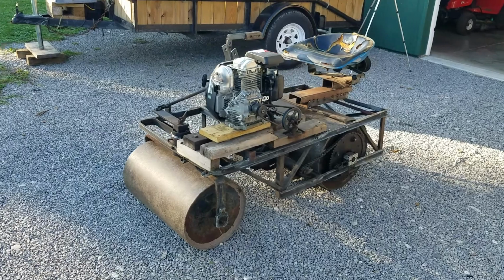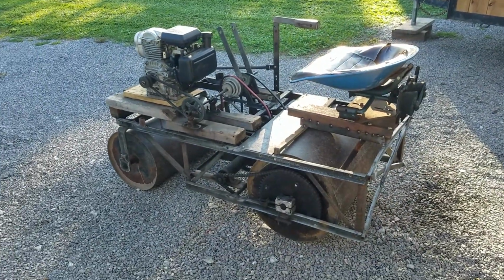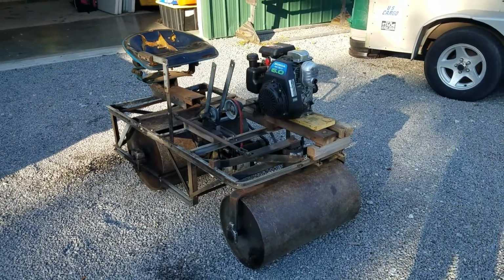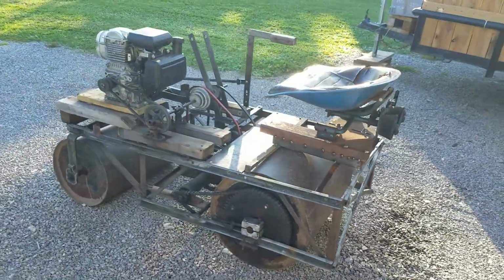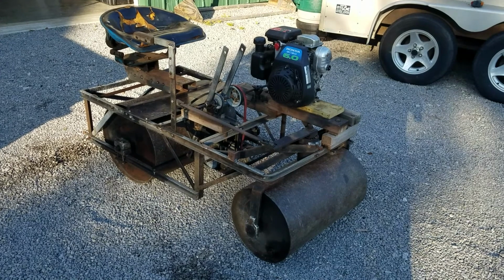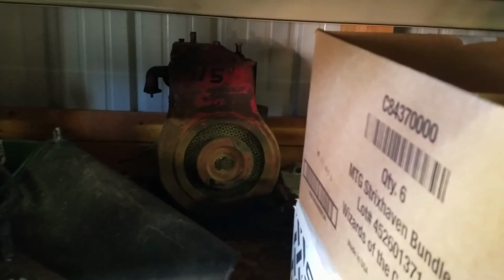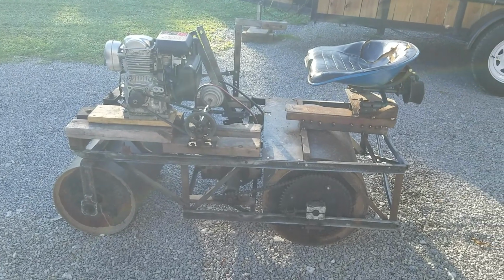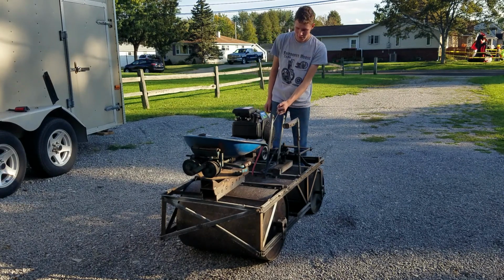Vintage 1940s homemade road roller/lawn roller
Here is another one of my vintage pieces of equipment. I believe this machine to be from the 1940s or early 1950s. It originally had a Briggs model B on it and I plan on swapping out the Honda for a vintage engine. This old school roller should be fun to ride around on at the engine show!